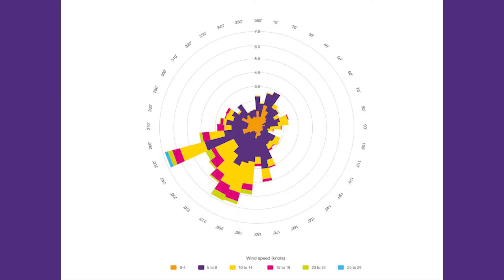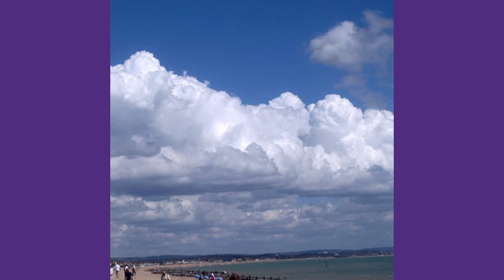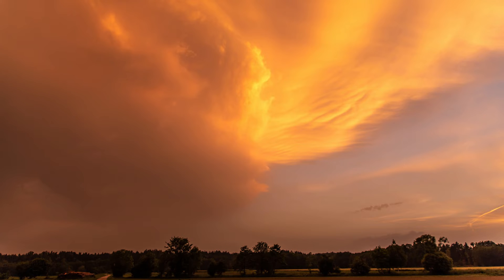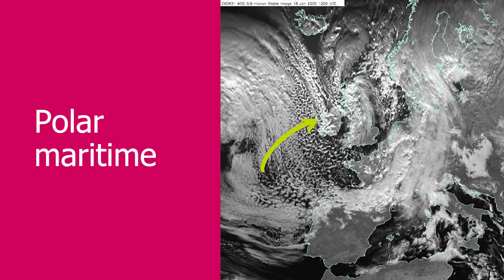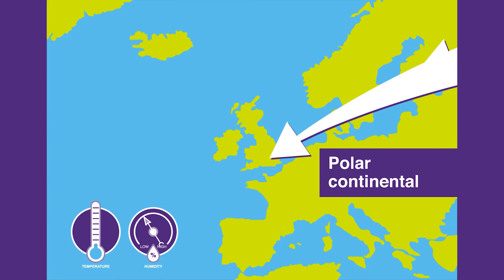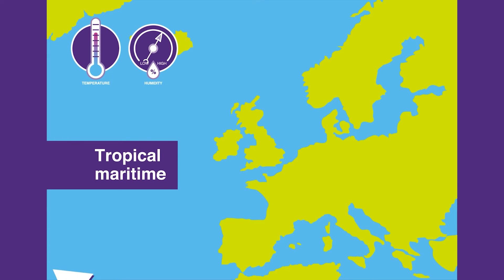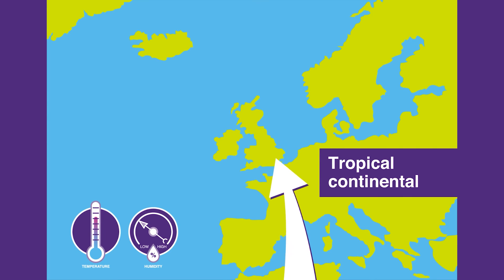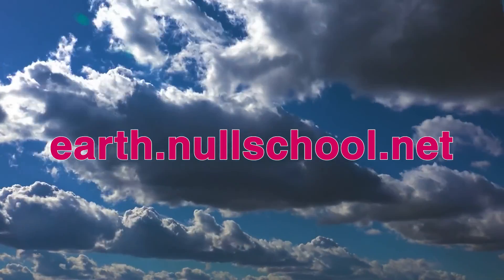MetLink: An Introduction to Air Masses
In this video, Sylvia Knight from the Royal Meteorological Society explores air masses – the idea that, by looking at where our wind is blowing from, and what has happened to the air in the wind on its way to use, we can begin to understand why we’re getting some particular weather.

00:00 Intro
02:31 Polar maritime
03:23 Returning Polar maritime
03:37 Arctic maritime
04:03 Polar Continental
05:28 Tropical maritime
06:16 Tropical Continental